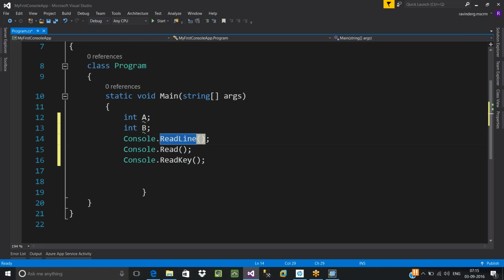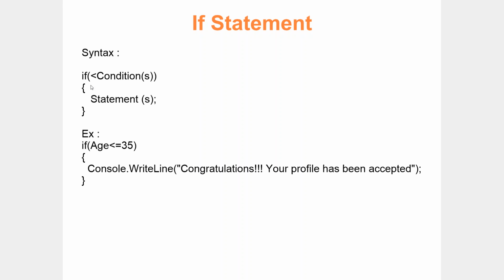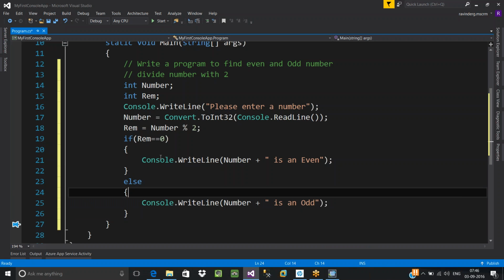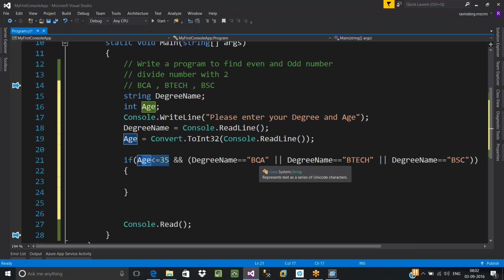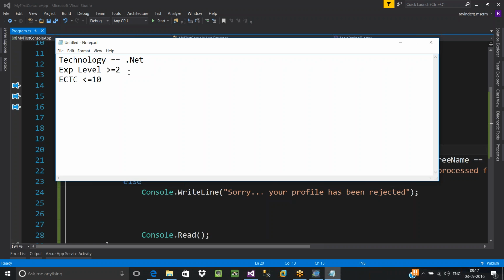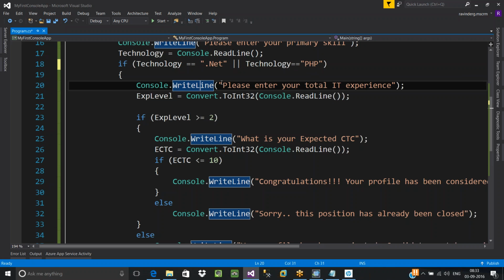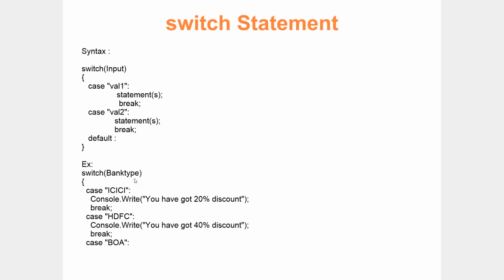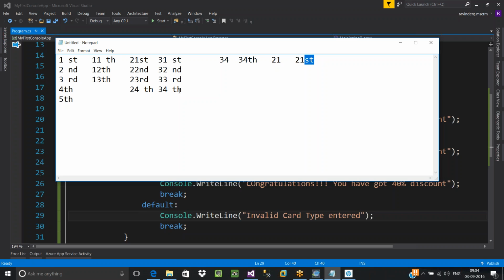beginners C# if , , switch , ReadKey,Console.ReadKey,Read By Ravinder Gattu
if , if-else , nested if , switch , ReadKey(),Console.ReadKey(),Read() By Ravinder Gattu